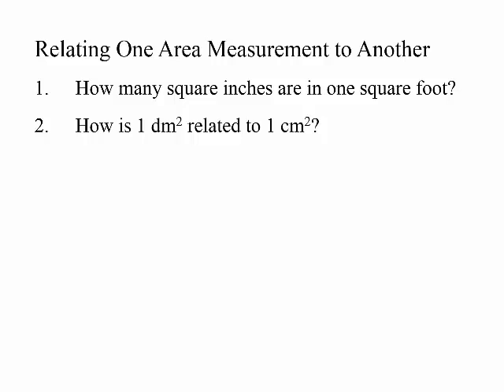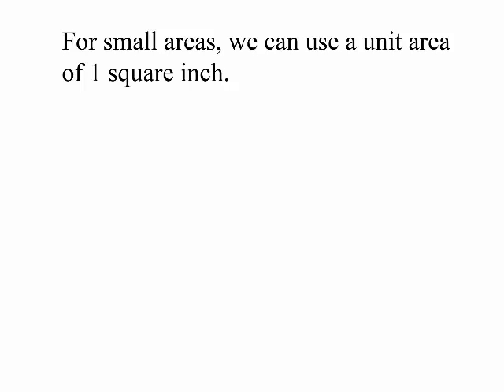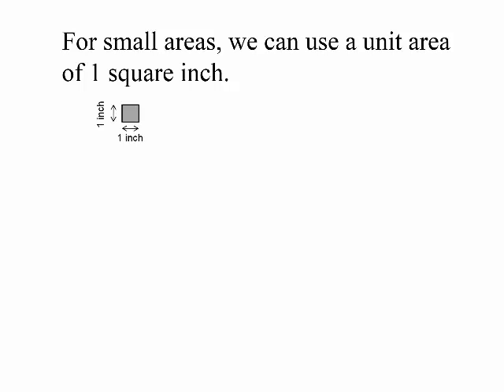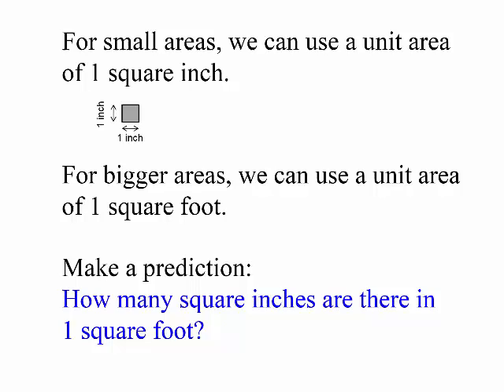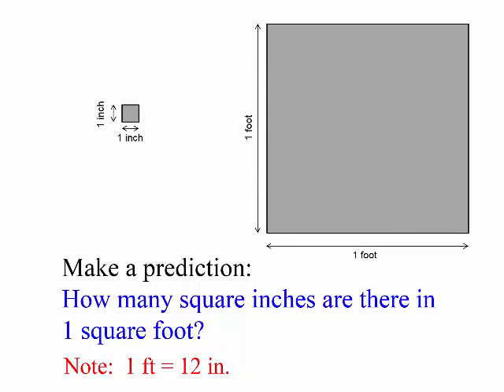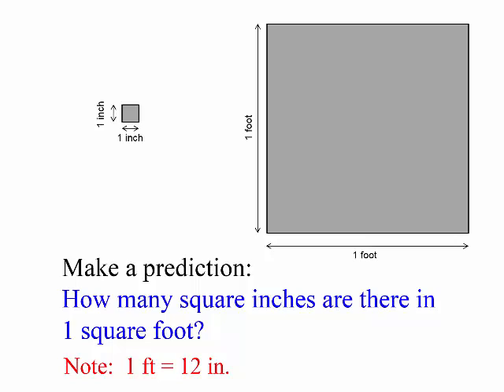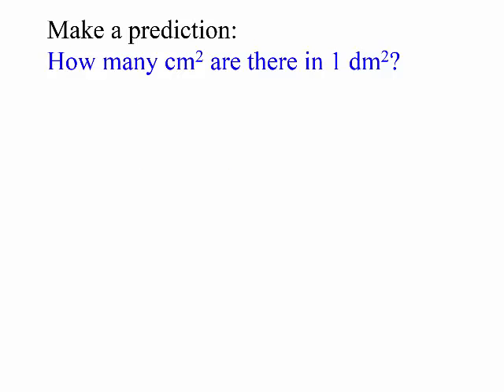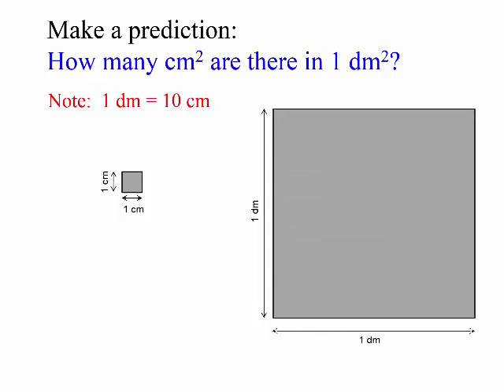Conceptual: Converting Area Units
A conceptual explanation on why 1 square foot is equal to 144 square inches.